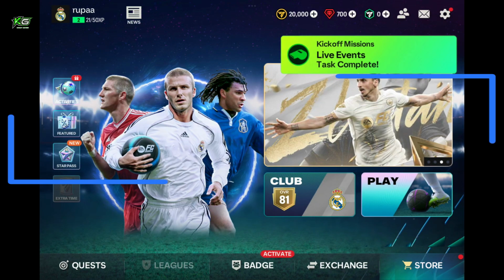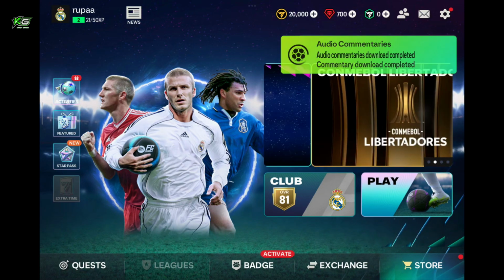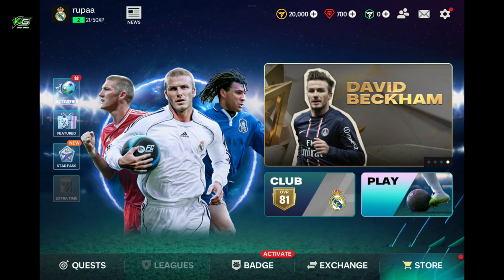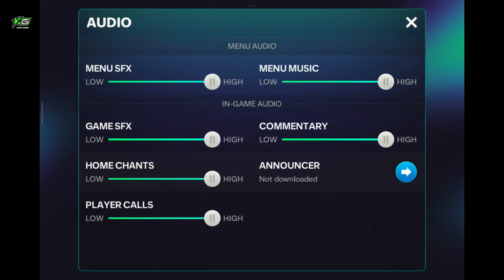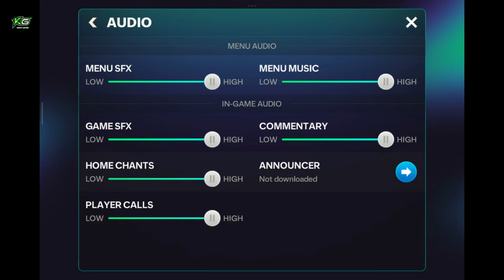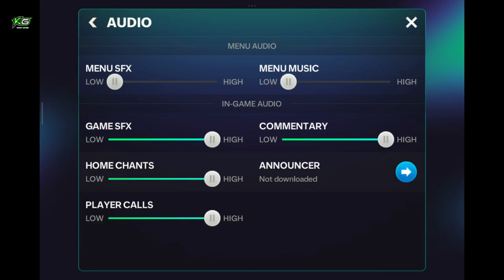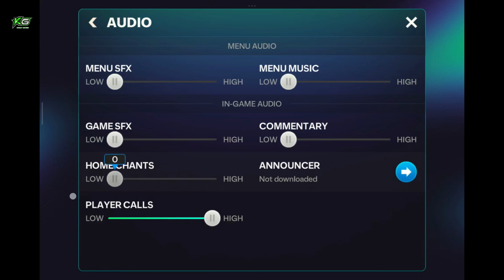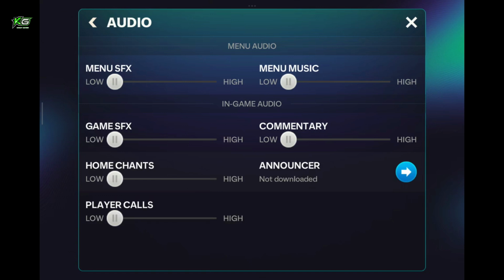How to Turn Off Audio & Sound Effects in EA Sports FC Mobile Football (2025)?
Learn how to turn off audio and sound effects in EA Sports FC Mobile Football in 2025!
This step-by-step guide will show you how to mute in-game sounds, commentary, and music so you can play quietly or focus better during your matches.